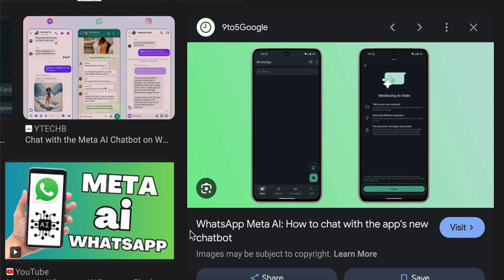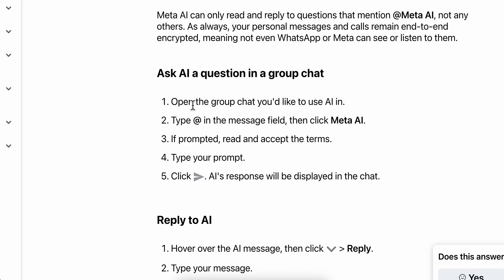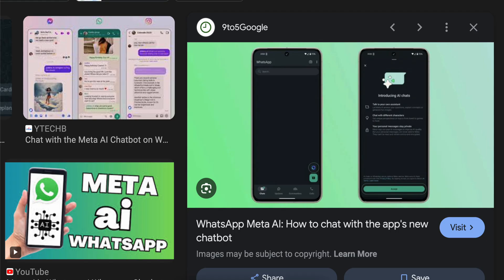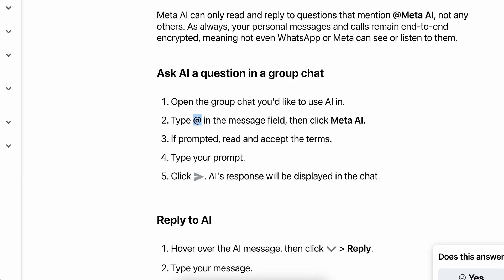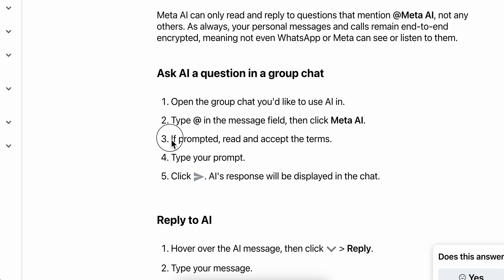How to Use Meta AI on WhatsApp (Best Method)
How to Use Meta AI on WhatsApp

Discover the power of Meta AI on WhatsApp with our comprehensive guide! Learn how to leverage cutting-edge artificial intelligence features to enhance your messaging experience. From smart replies to predictive typing, we'll show you how to make the most out of Meta AI's capabilities on WhatsApp. Follow our step-by-step instructions to unlock a new level of efficiency and convenience in your chats.